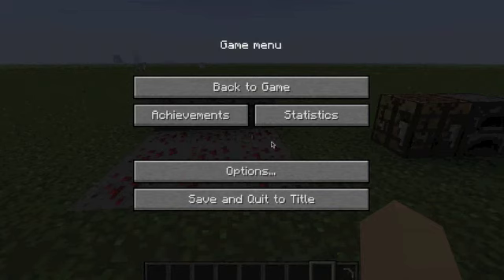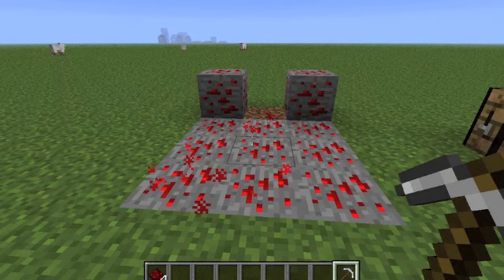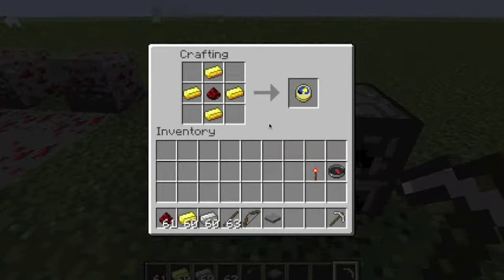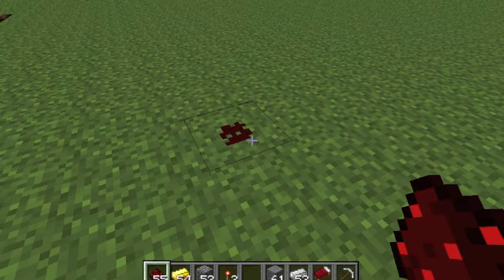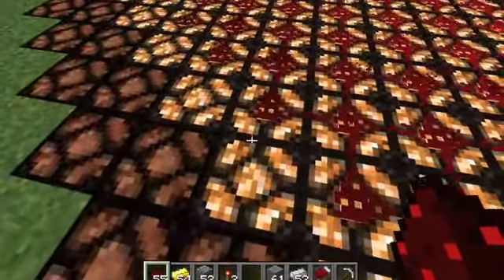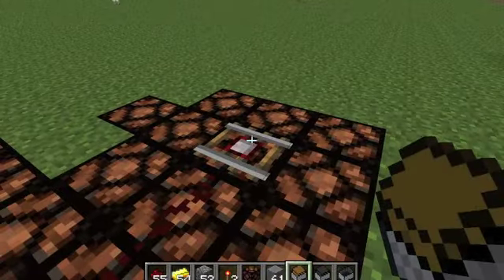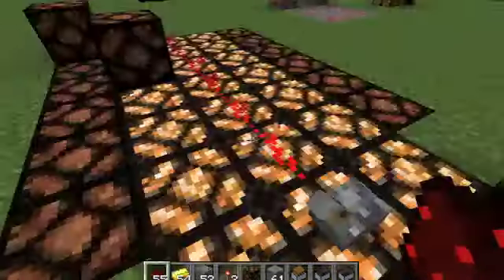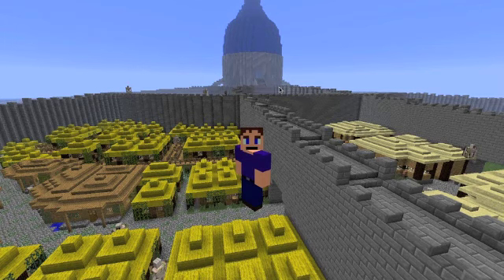Redstone with Ragnar Episode # 1 : Introduction to Redstone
The basics of Redstone. On and off states. Power sources. How to place Redstone. Where to find it. Redstone crafting recipes.